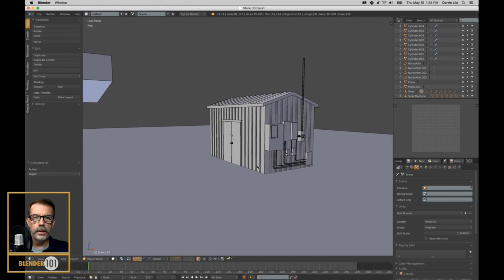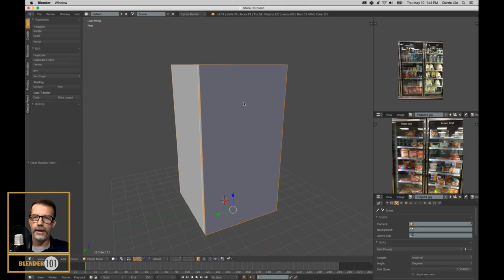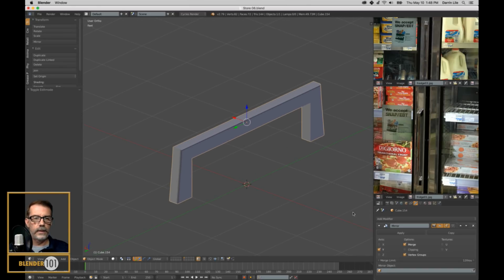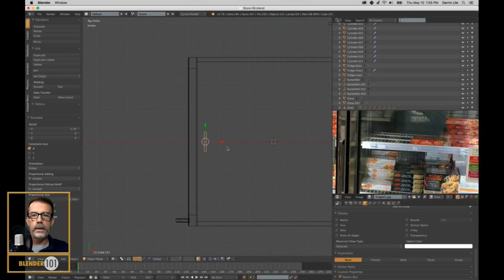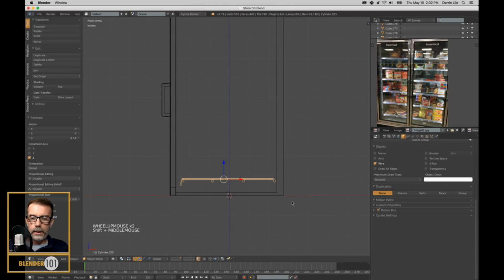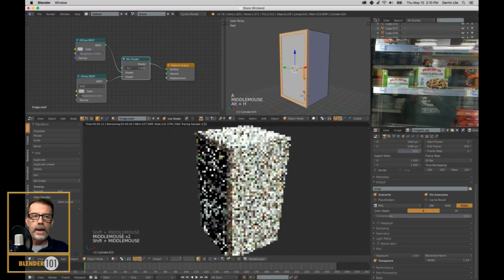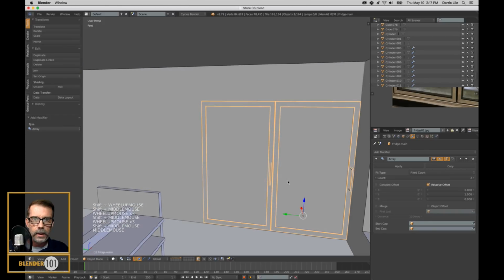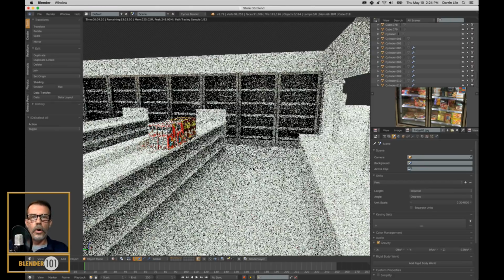Modeling a Gas Station with Blender #08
Working on a project where I'm using Blender to model, texture, and light the exterior and interior of a Gas Station. Sounds like fun!